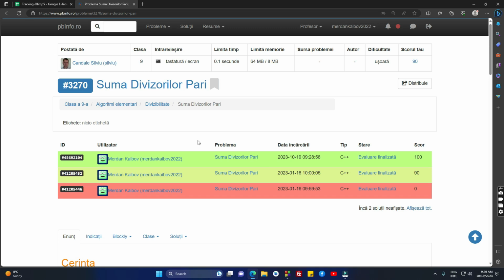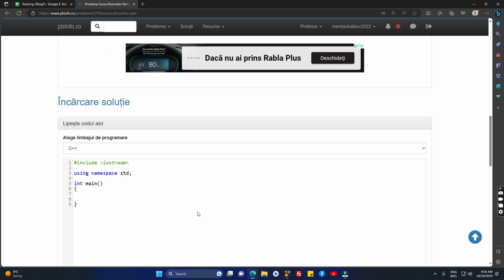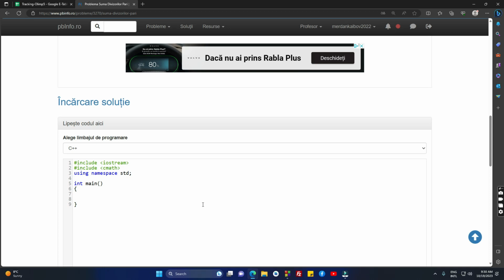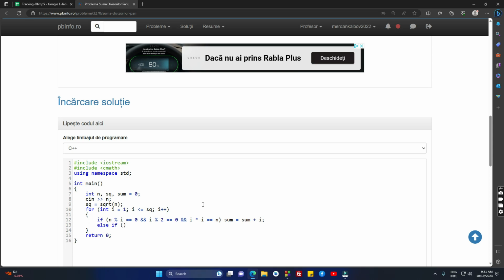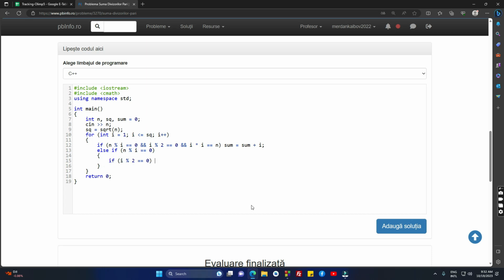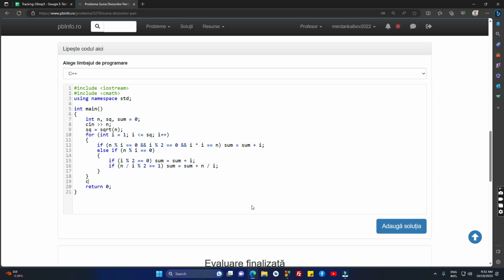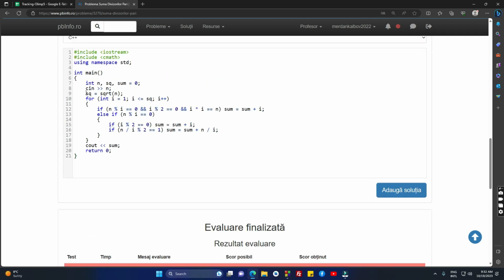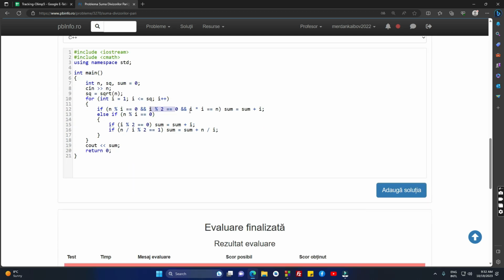#3270 Suma Divizorilor Pari